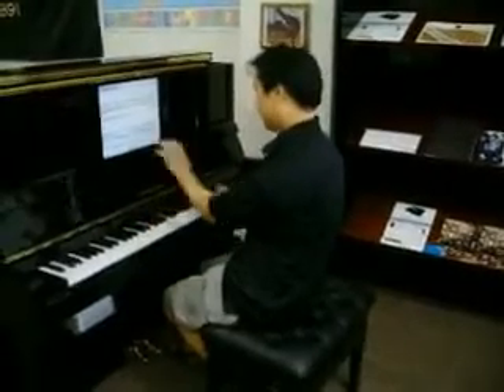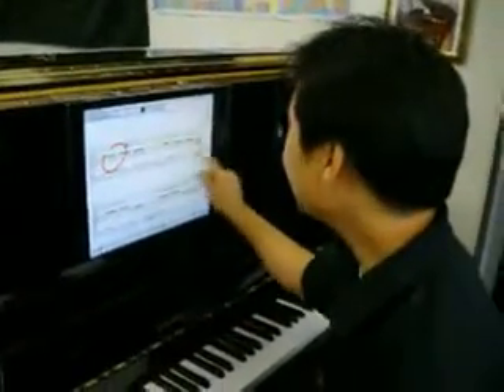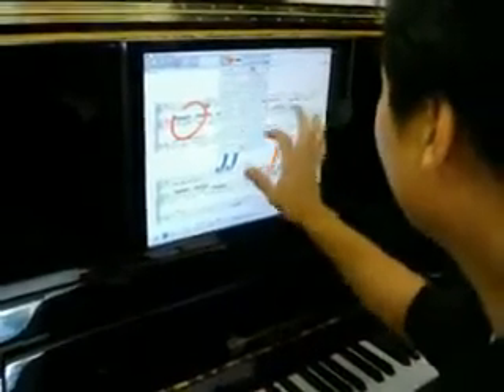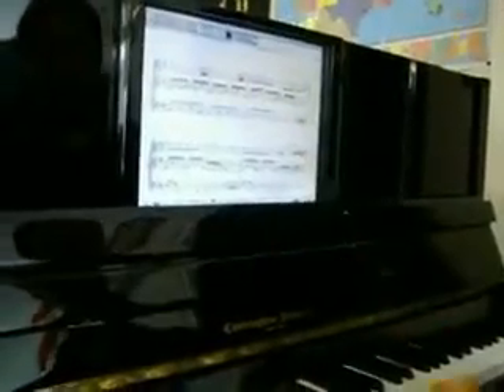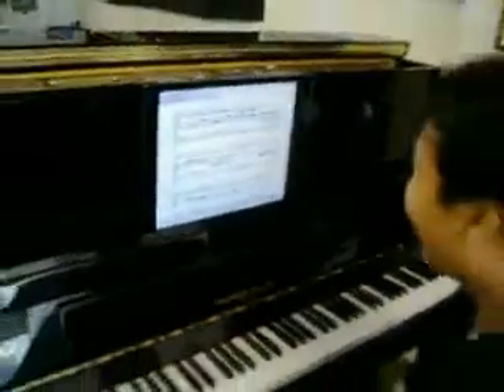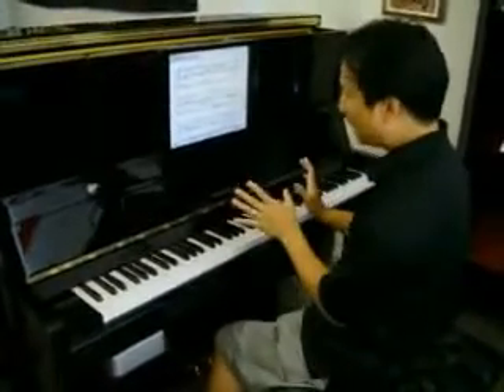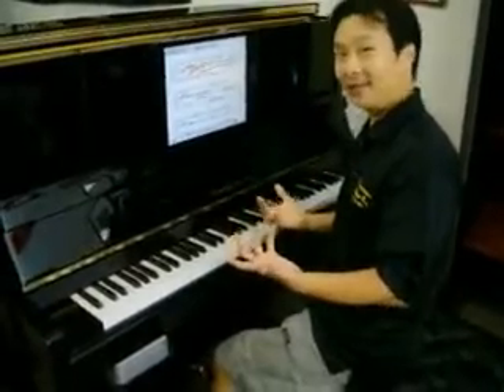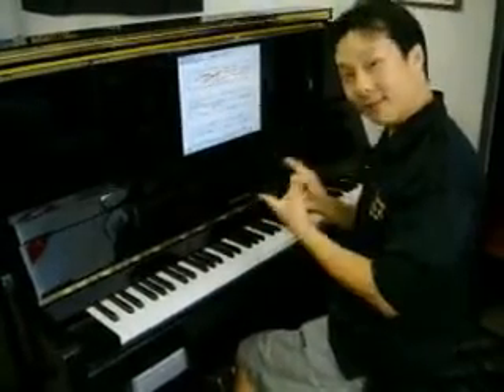MusicReader running on the Cunningham Composer Piano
Here's a first look at a new piano being designed by Cunningham Piano Co. called the "Cunningham Composer".  It features a touchscreen built right into the cabinet of an acoustic piano and a Mac Mini that can run any music software, including MusicReader.  You can now have your entire digital sheet music library right in your piano, and you'll be able to draw and annotate digital ink with your finger.  The final version will have the AirTurn page turning pedal built in for hands-free page turns.  The acoustic keyboard also transmits MIDI signals, enabling you to play and have the notes automatically appear in programs like Garage Band and Sibelius.